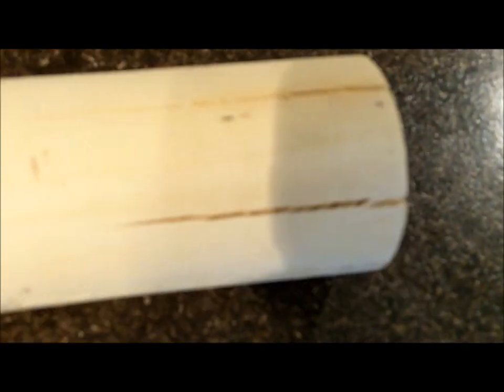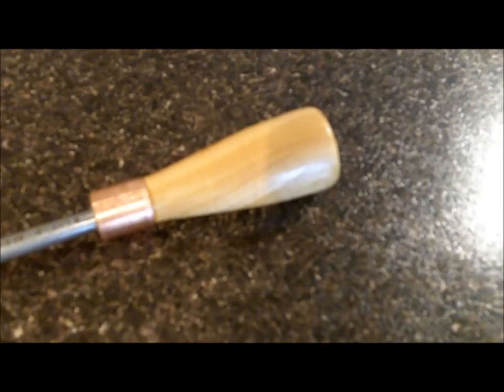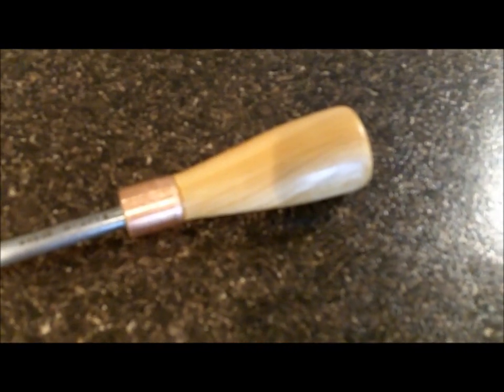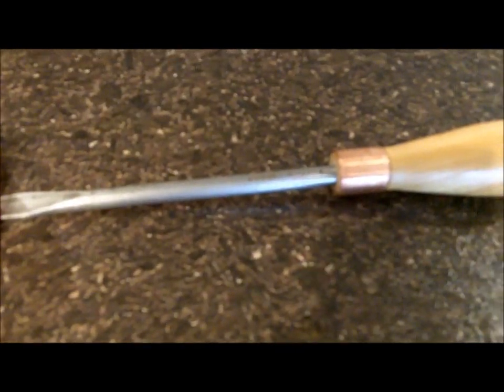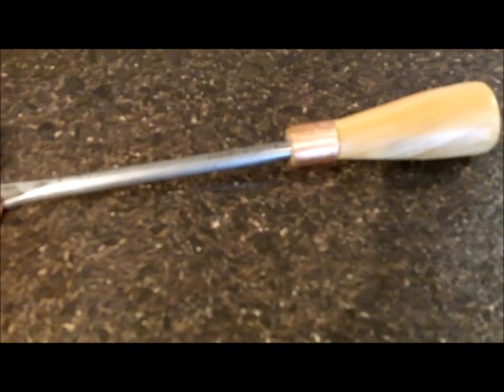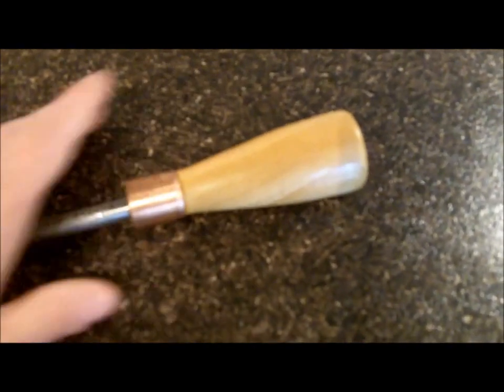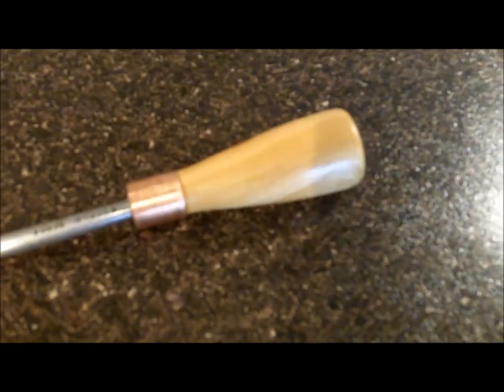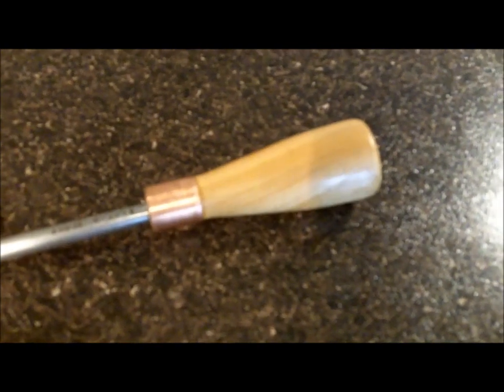The Blind Wood Turner - Episode 31 - Not Turning an Off-centre Goblet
This is just a little explanation as to why I couldn't do the turning of an off-centre goblet as promised.